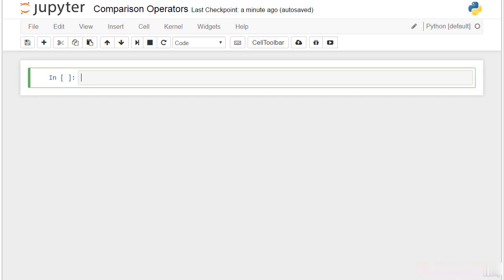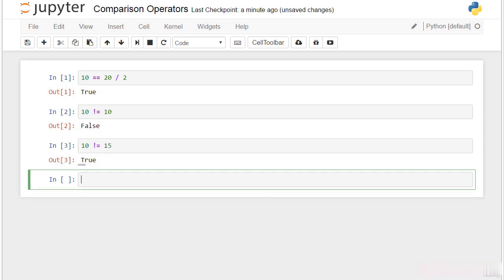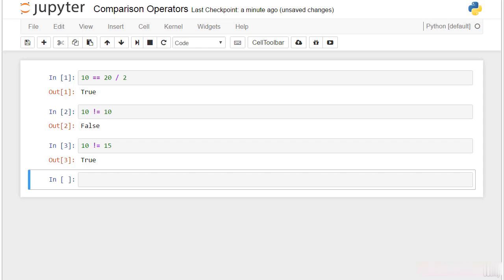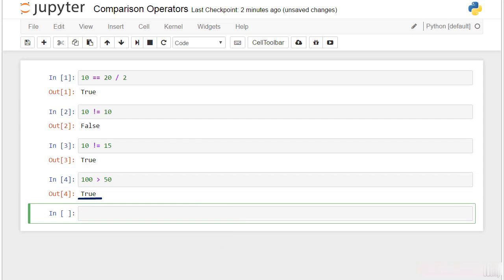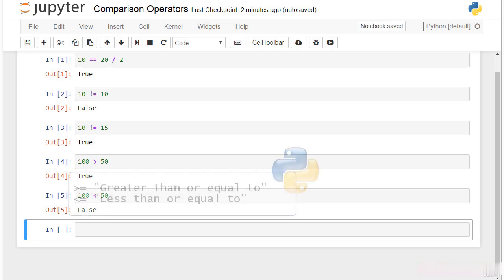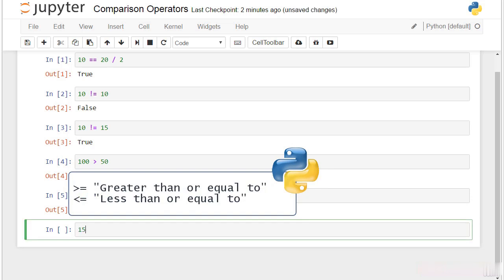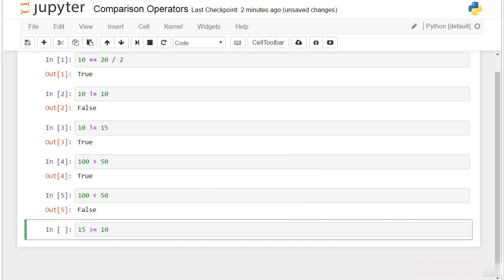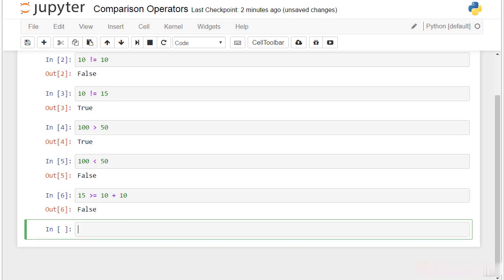The Python Operators Every Beginner Must Know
🐍 Python Operators & Comparison Operators Explained for Beginners

In this video, you'll learn everything you need to know about Python Operators and Comparison Operators in a simple and beginner-friendly way. Understanding operators is essential for writing Python programs, making decisions, and building real-world applications.

📚 What you'll learn:

Arithmetic Operators:
Assignment Operators:
Comparison Operators:

How operators work in Python

Whether you're just starting your Python journey or reviewing the fundamentals, this lesson will help you build a strong foundation in programming.